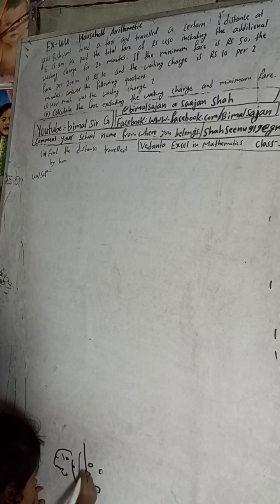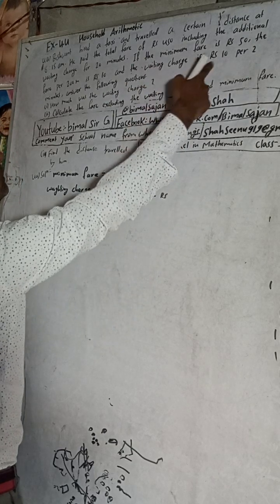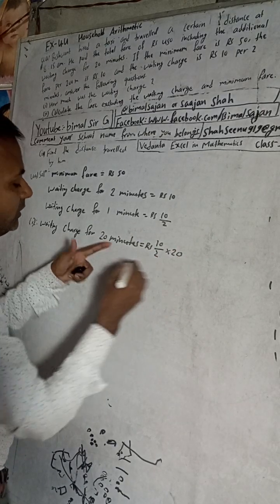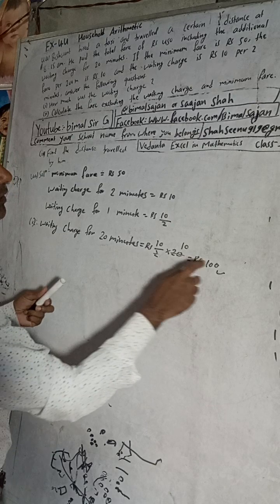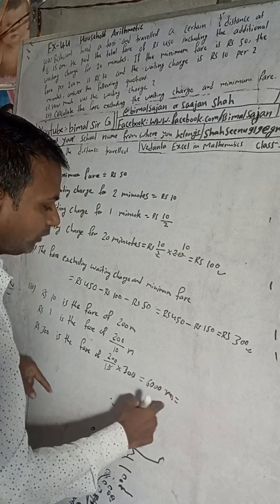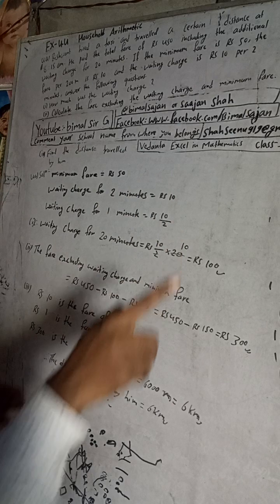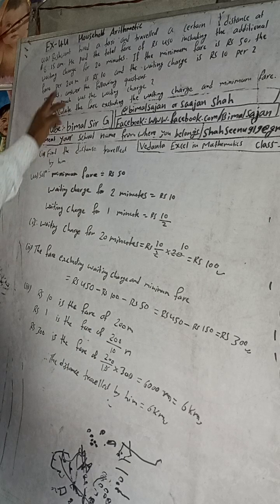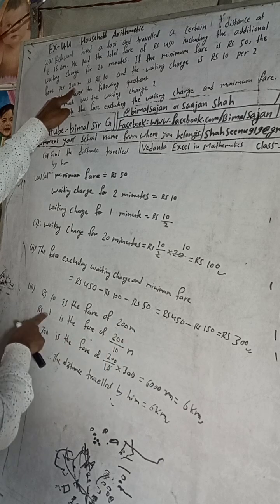4a) Bishwant hired a taxi and travelled a certain distance at 6:15 a.m. He paid thetotal fare of Rs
4a) Bishwant hired a taxi and travelled a certain distance at 6:15 a.m. He paid the
total fare of Rs 450 including the additional waiting charge for 20 minutes. If the minimum fare is Rs 50, the fare per 200 m is Rs 10 and the waiting charge is Rs 10 per 2 minutes, answer the following questions.
(i) How much was the waiting charge?
(ii) Calculate the fare excluding the waiting charge and minimum fare.
(iii) Find the distance travelled by him.

class 9 Ex- 4.4 Q4a) Household Arithmetic | Vedanta excel in mathematics class 9 and 10 solution